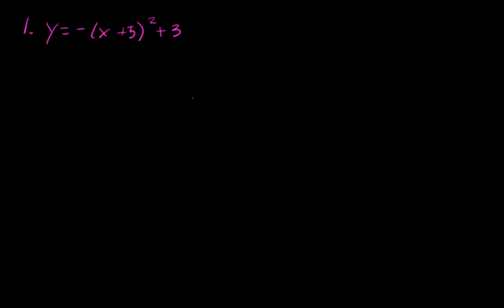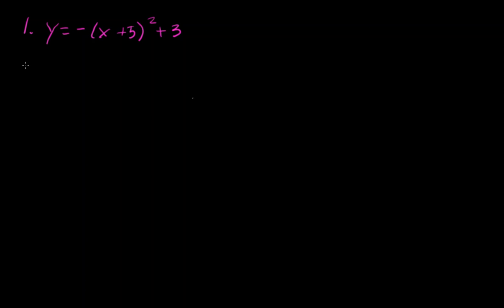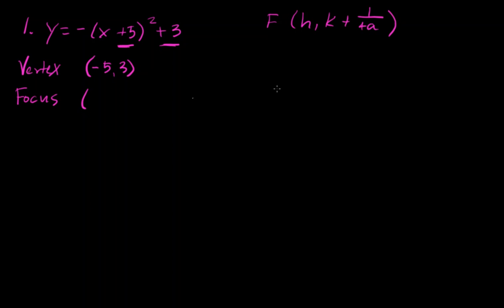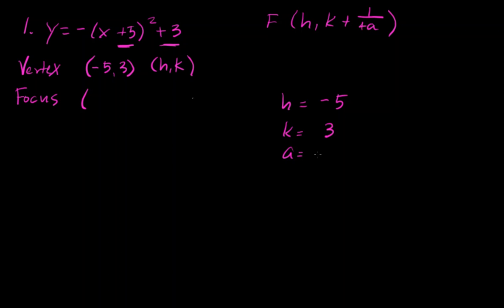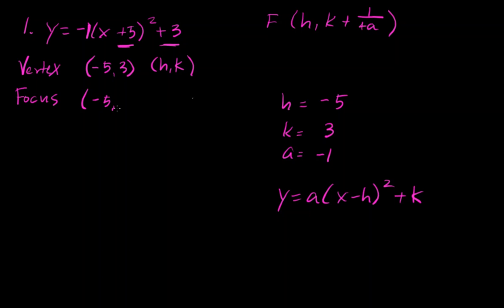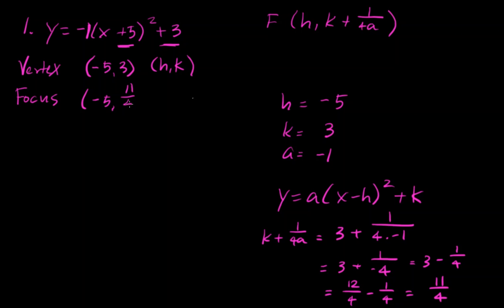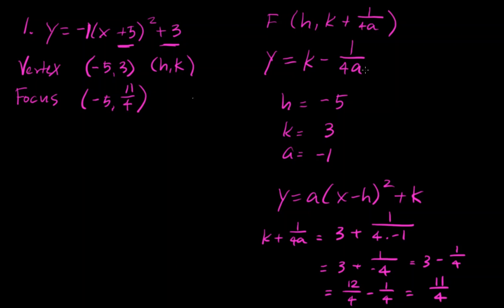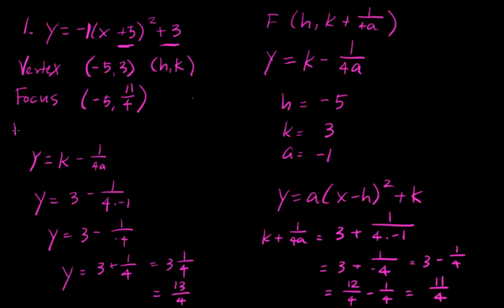Vertical Parabola Focus & Directrix #1